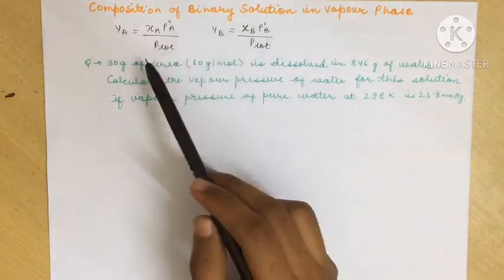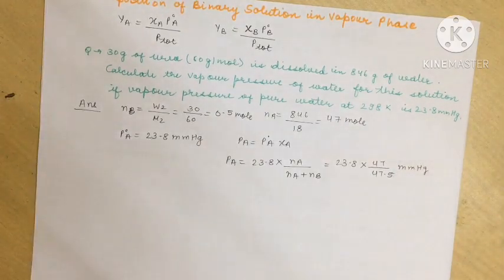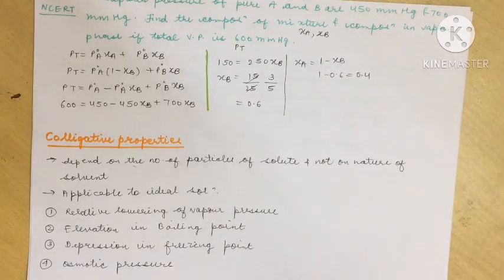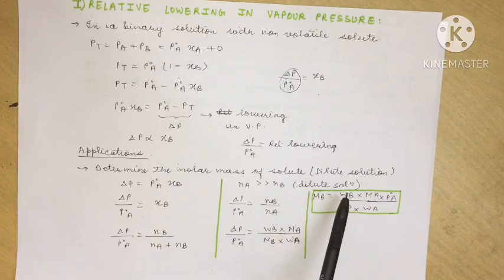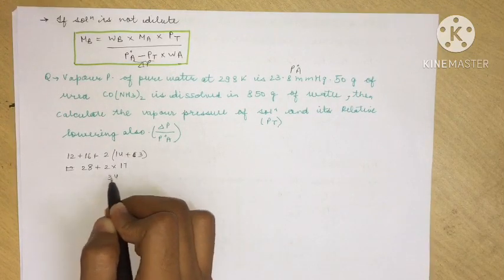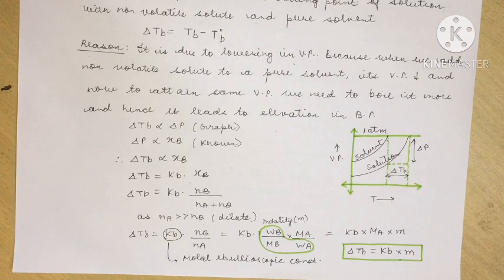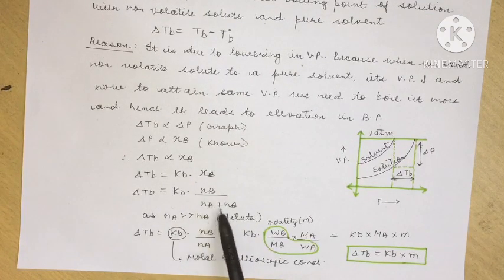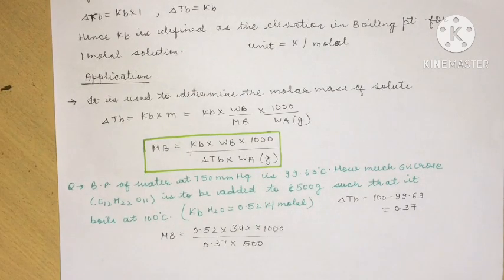Solutions part 04 || Chemsitry || Class 12